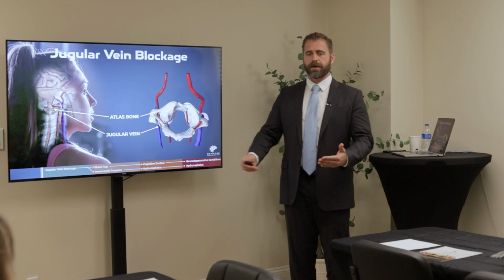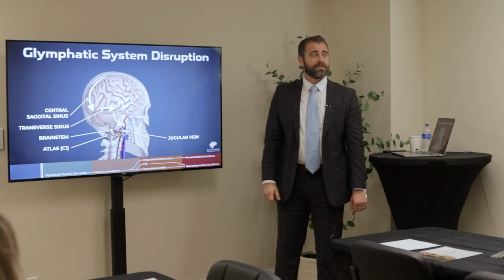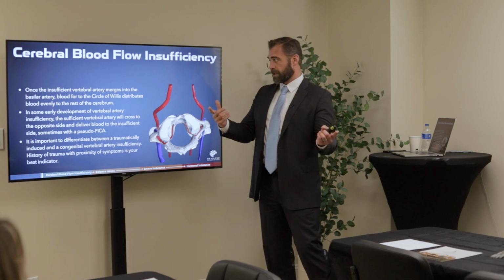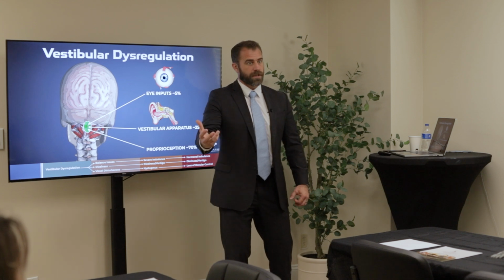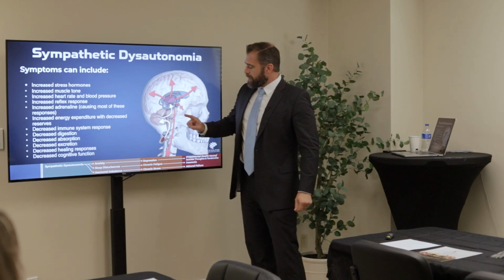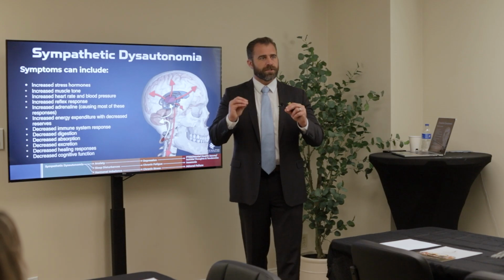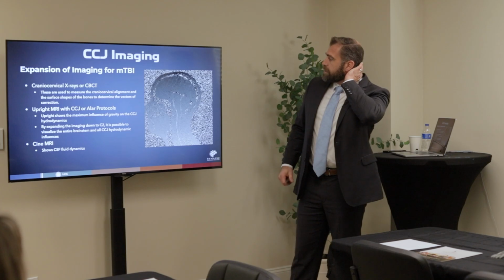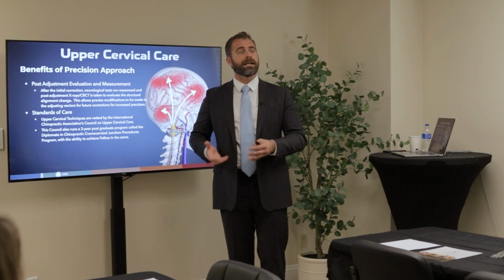Cervicogenic Involvement in mTBI (Part 2)